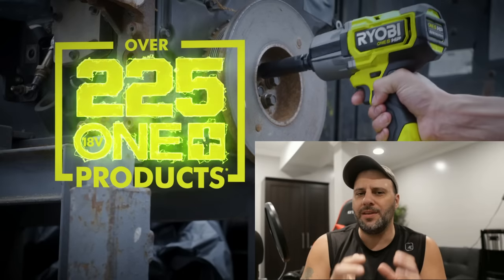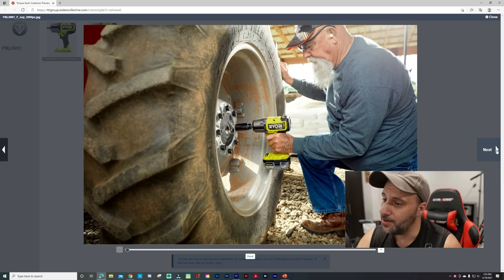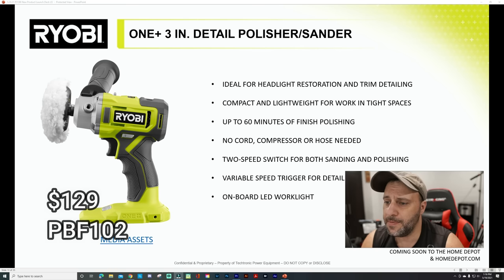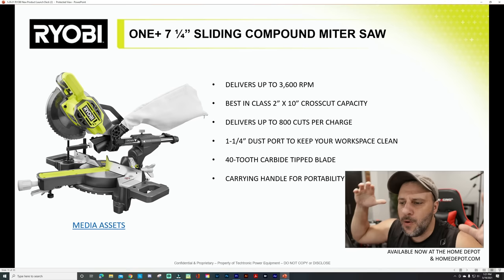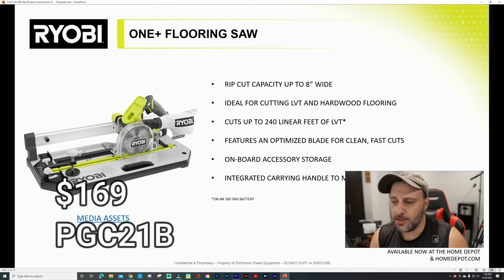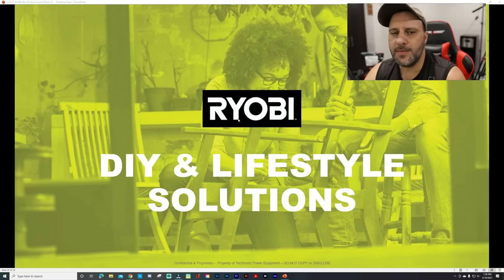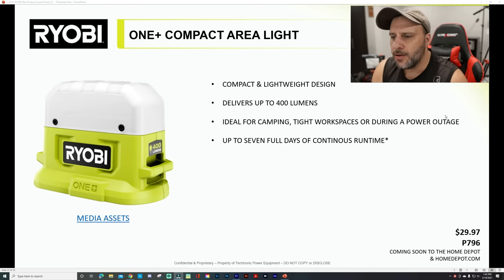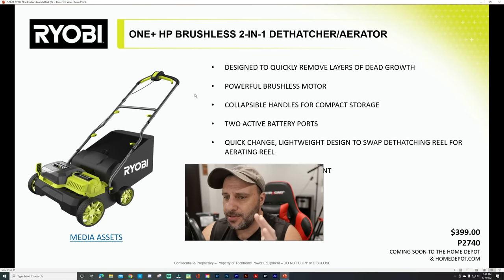Ryobi Announces another 25 NEW TOOLS and you are GUARANTEED to love at least one of them! CRAZY COOL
Ryobi announces another 25 new tools that you never seen before, and no matter if your a pro or a DIY'er, I guarantee you will love at lease one of these new Ryobi Tools!!!

Coming soon to the Home Depot